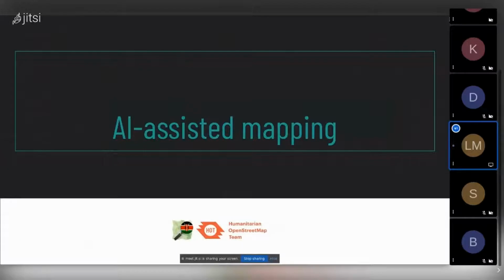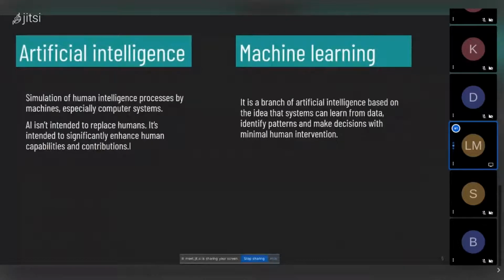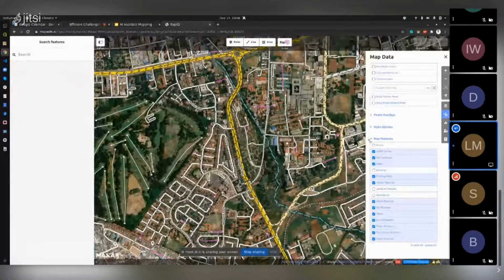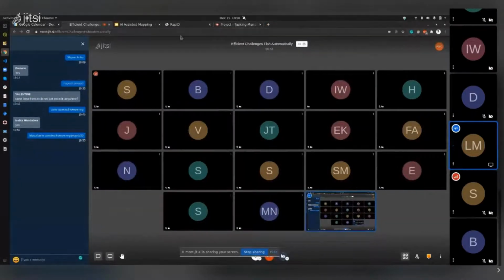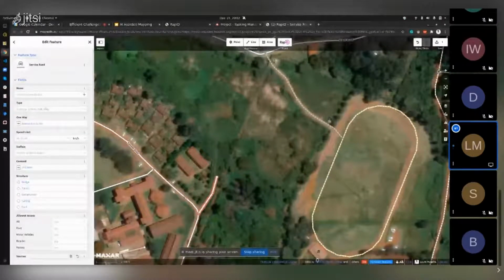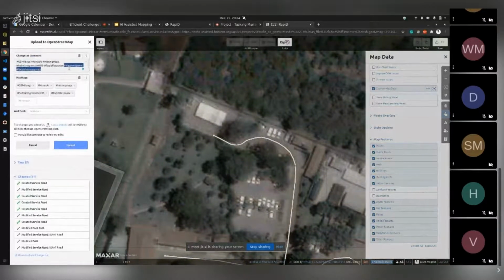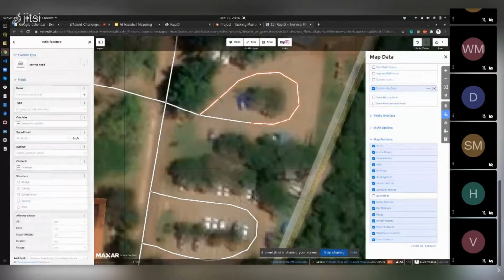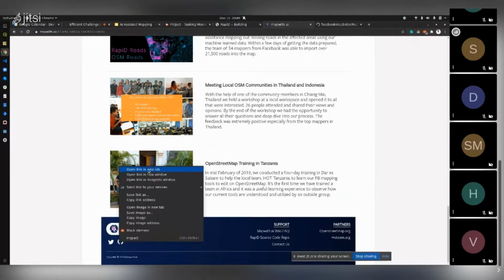AI Assisted Mapping